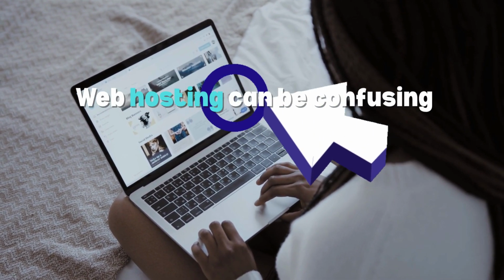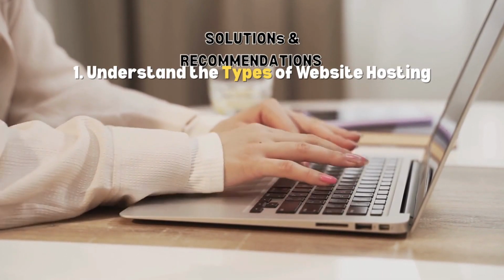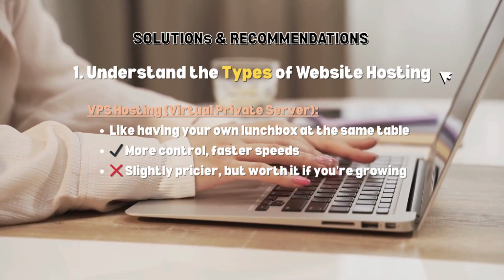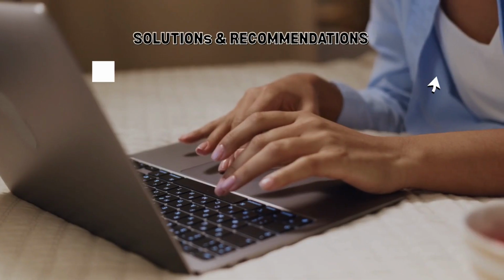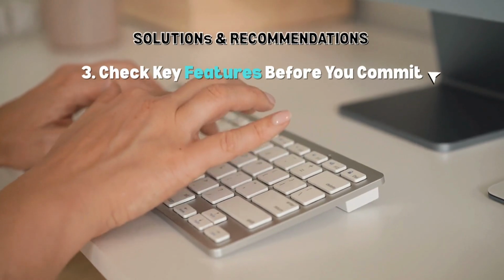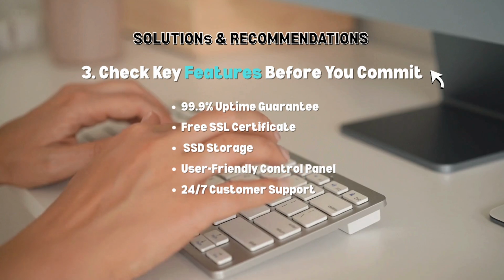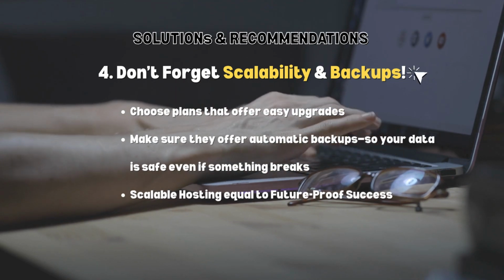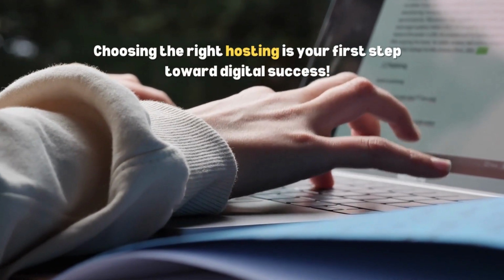Best Website Hosting 2025: Shared, VPS, Cloud, Dedicated Explained (No Jargon!)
🤯 Confused by web hosting? VPS? Cloud? Dedicated servers? Don't let the tech jargon give you a headache! Won Connect CIC is here to guide you through the maze of website hosting in 2025 with expert, beginner-friendly tips that actually work.

In this fun, informative video, we break down how to choose the right hosting for your website – whether you're a budding blogger, a thriving small business owner, or launching your very first online store. We'll simplify complex concepts, including the key differences between:

Shared Hosting

VPS Hosting

Cloud Hosting

Dedicated Servers

...and yes, we even use sandwich analogies 🍔 to make it super easy to understand!

Discover:
✅ The pros and cons of each hosting type
✅ Which hosting solution is best for your specific needs
✅ Essential factors to consider before making a decision
✅ Expert tips to avoid common hosting pitfalls

Stop feeling overwhelmed and start building your online presence with confidence!

Watch now to unlock the secrets of hassle-free web hosting!

🎓 Empower yourself with digital skills and unlock new opportunities—whether you’re building your first website or scaling your online presence.

to learn more about our training, services, and how we support the community through free IT classes and outreach.

💬 Got tips or horror stories about hosting? Drop them in the comments!